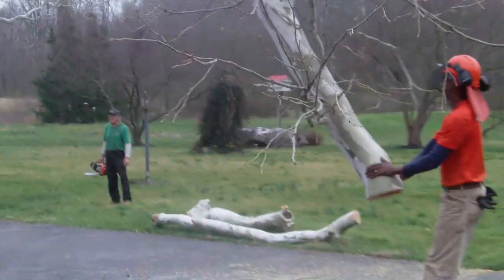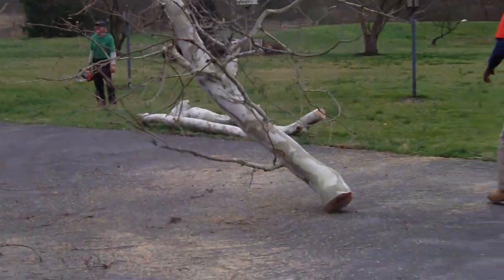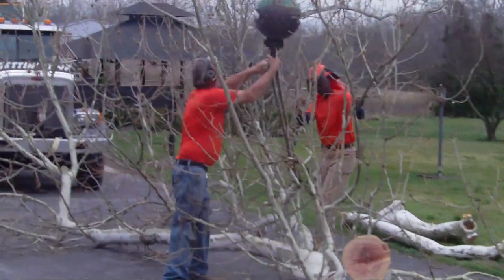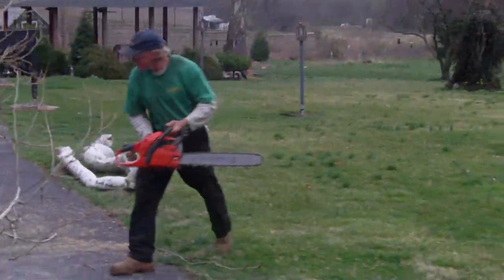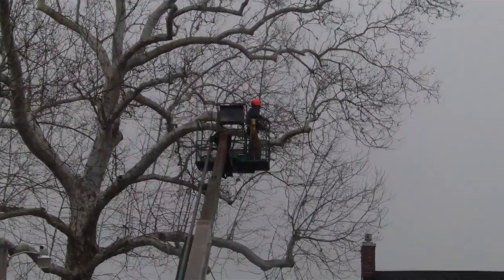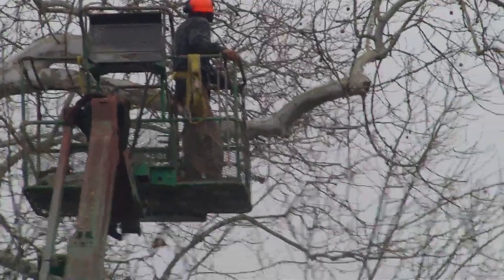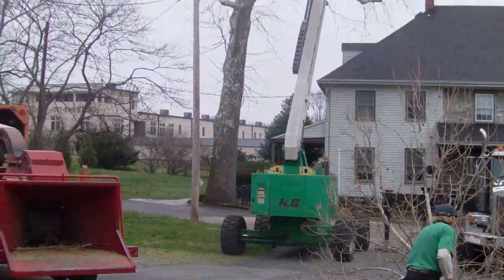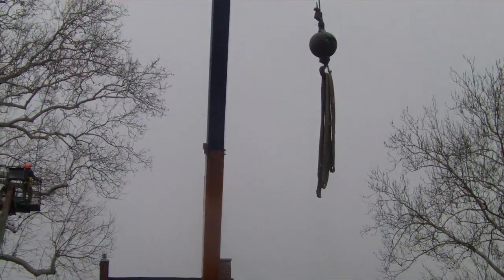Lewis Burns Tree Service Part III 20 March 2012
Lewis Burns Tree Service removes a large tree 20 March 2012